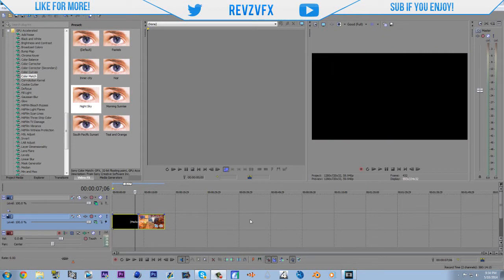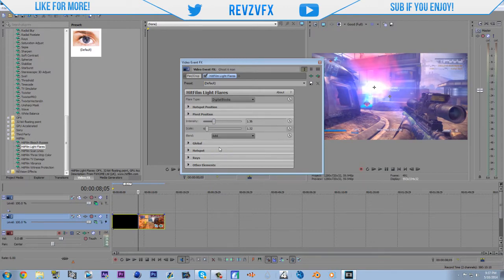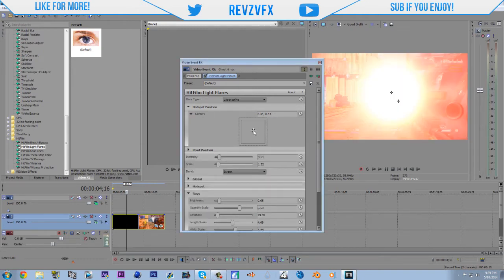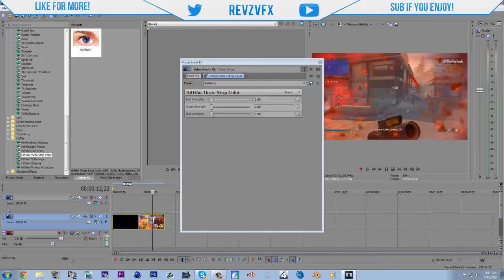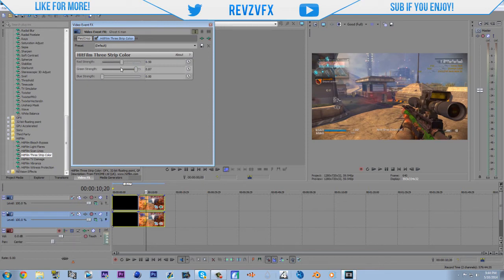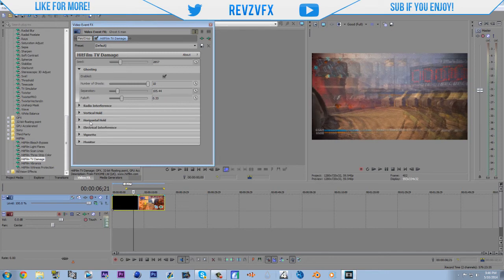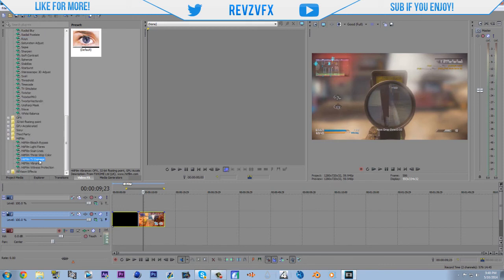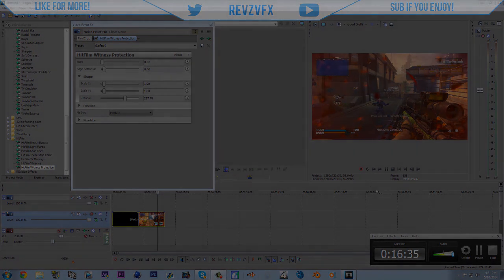First look at Sony Vegas 13 | NEW EFFECTS?!?!?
Hey guys hope you enjoy this late night video its just me looking over the newest version of Sony Vegas 13, which is looking kinda the same but they added some interesting new effects?